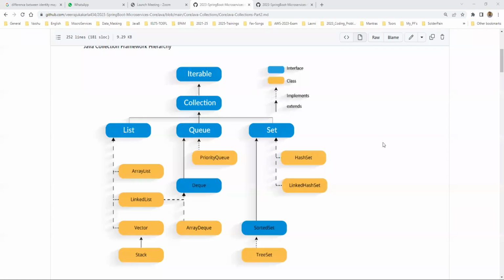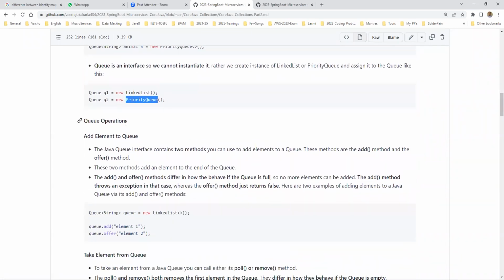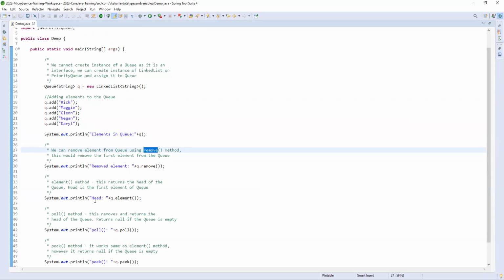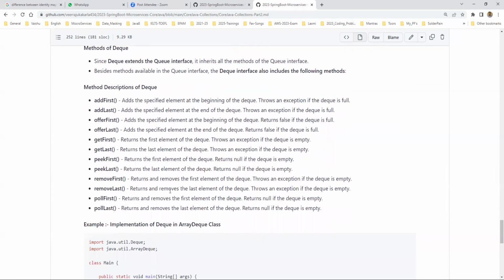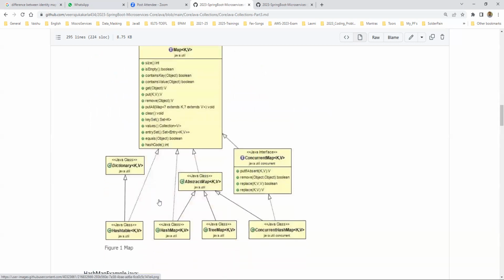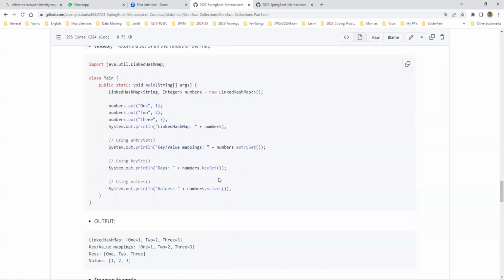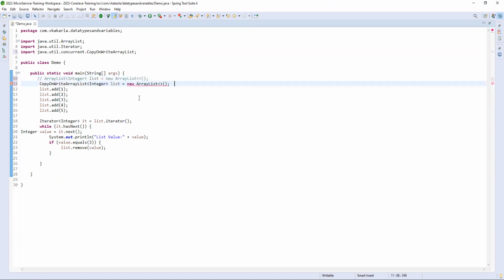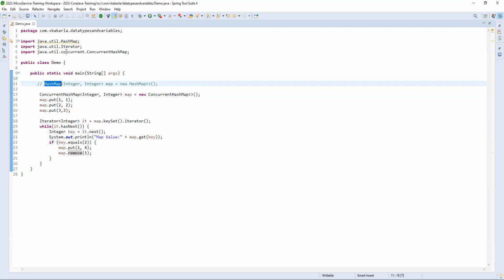Core Java Collections Part3